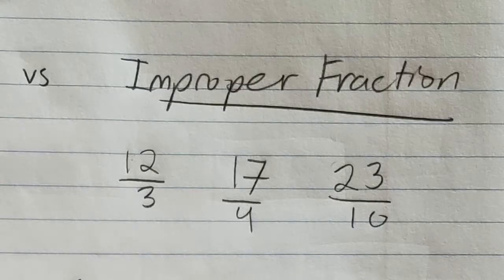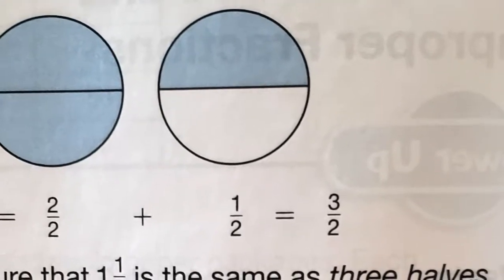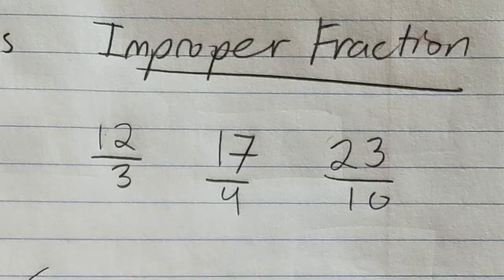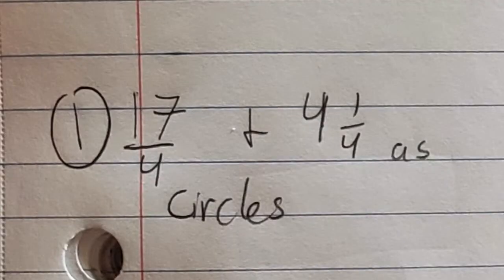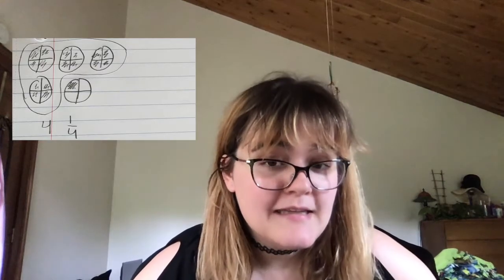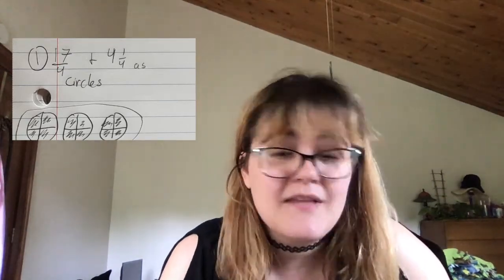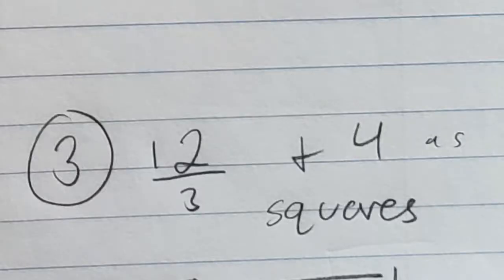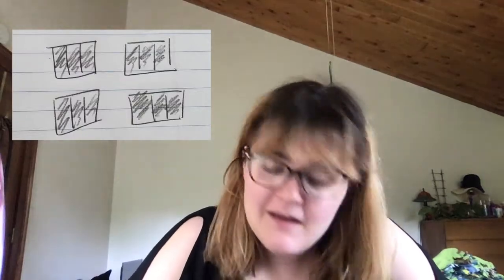lesson 89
Y'ALL!!! WE'RE ALMOST DONE!!